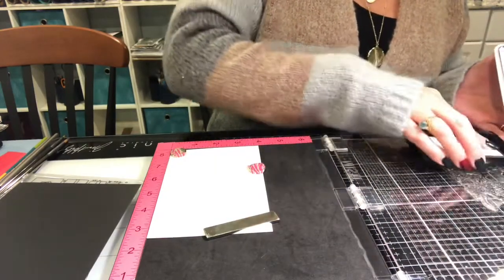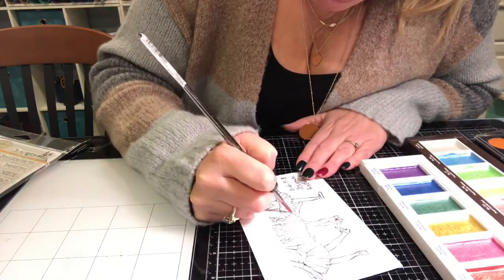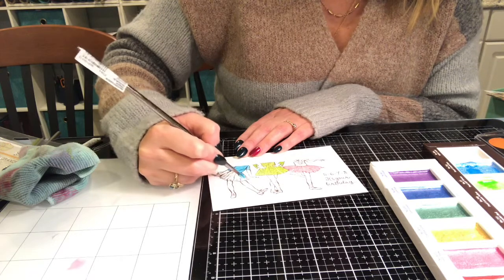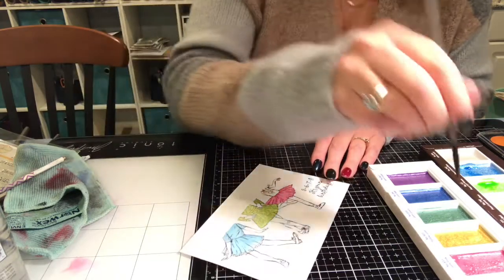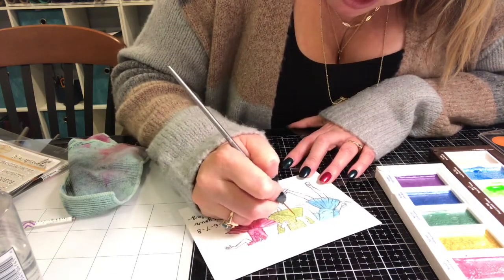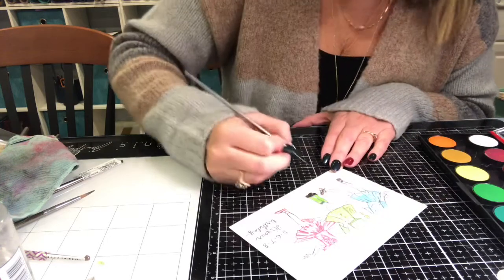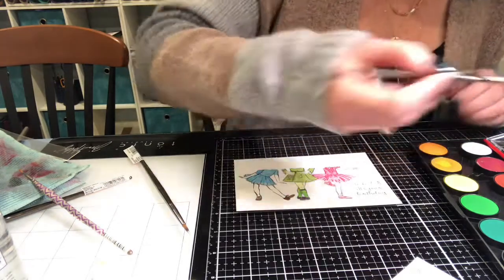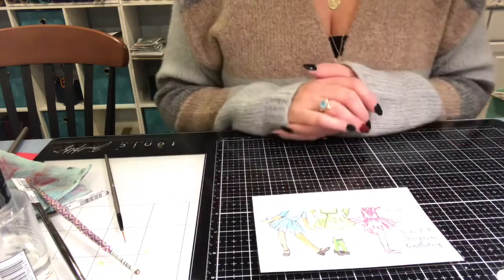Craft n Chat - Episode 1: using Gansi Tambi watercolors & Colorado Craft Co Stamps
Hi everyone! Here is the first episode of Craft n Chat. Thank you guys for watching!